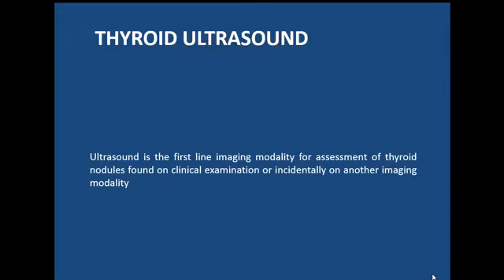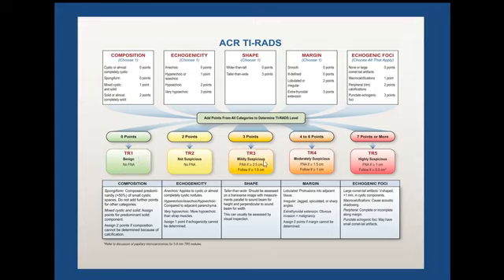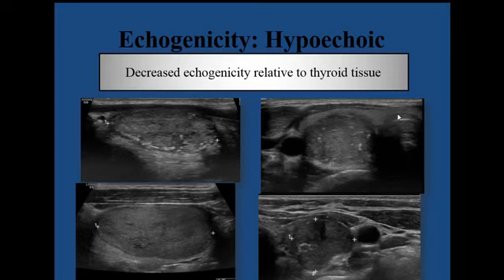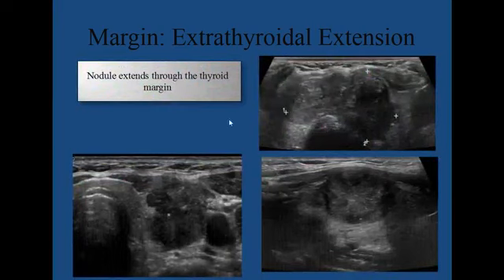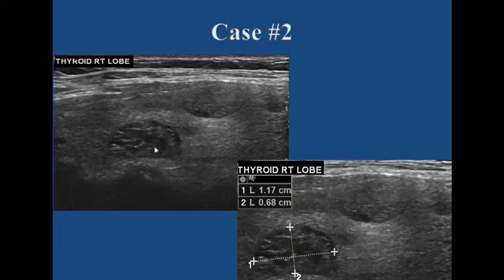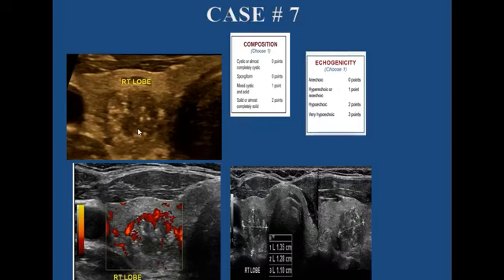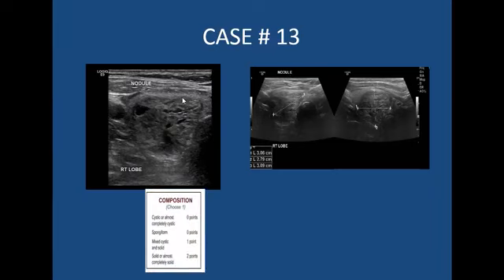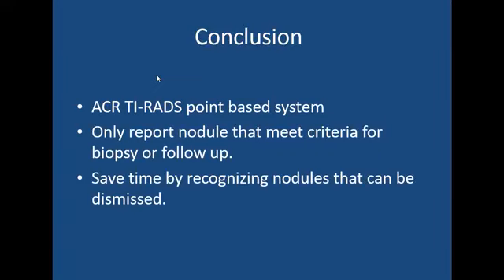"TI-RADS Classification of Thyroid Nodule"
presented by the senior sonographer \ultrasound specialist Mr Mohamed Omer